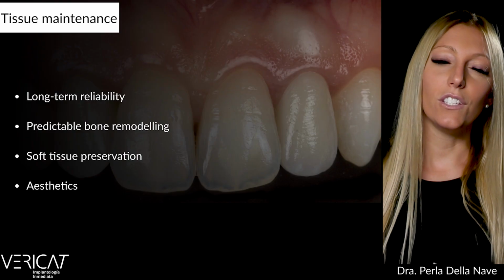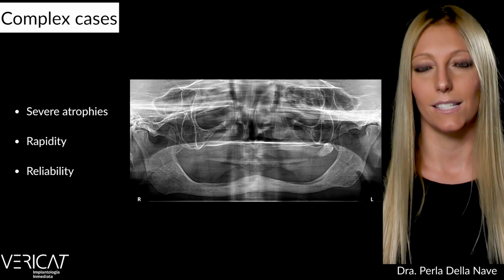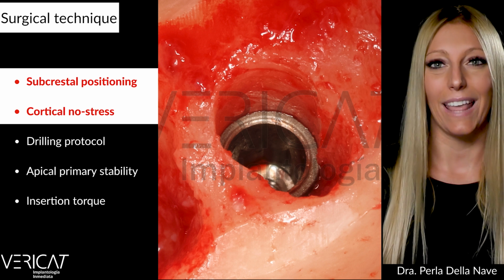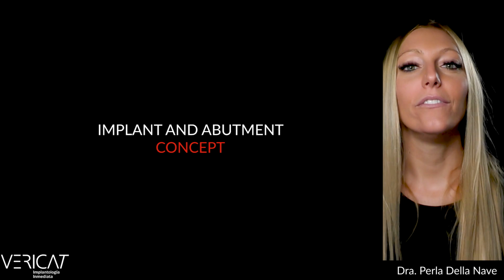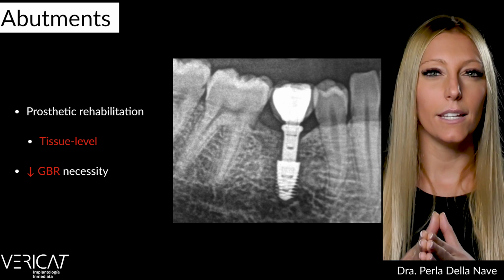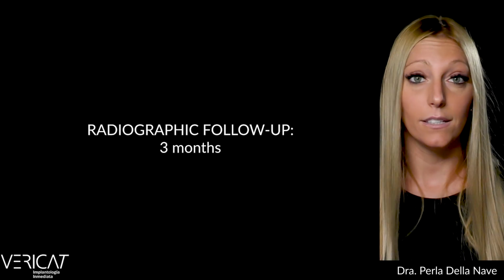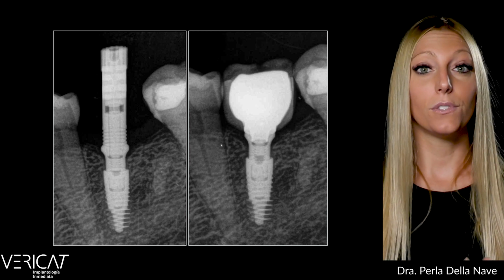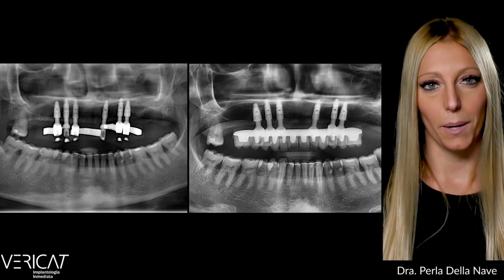Predictable bone remodelling. Webinar. Dra. Perla Della Nave. Vericat Implantología Inmediata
Este vídeo está destinado exclusivamente a odontólogos.

Remodelación ósea predecible. Webinar. Dra. Perla Della Nave.